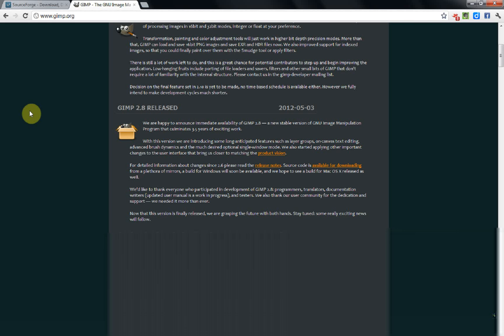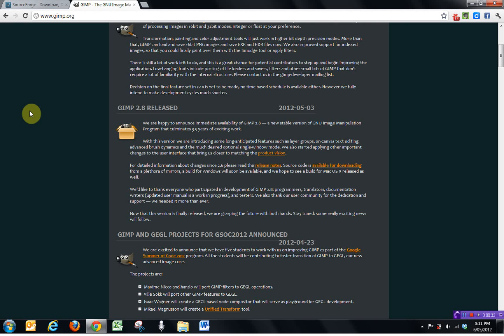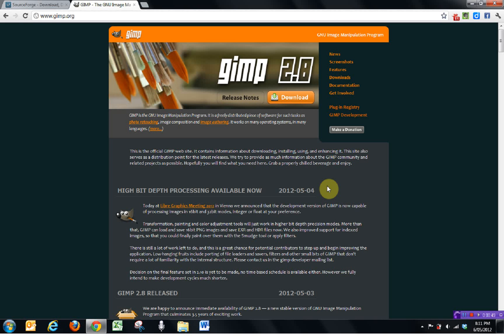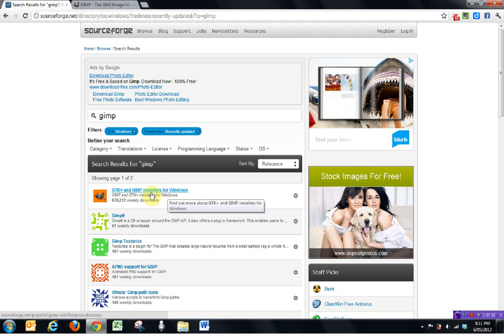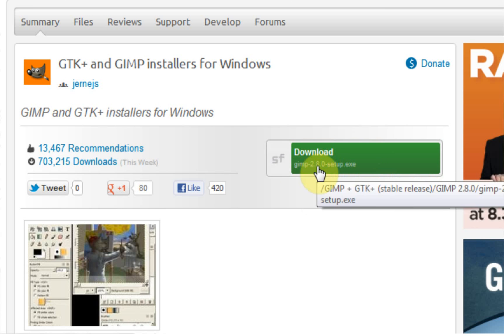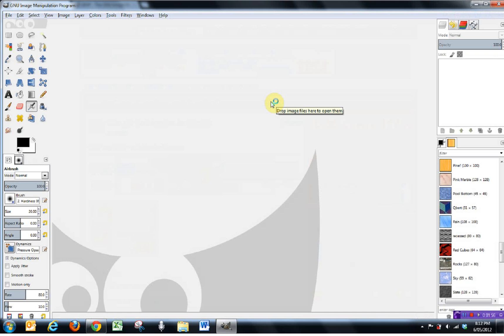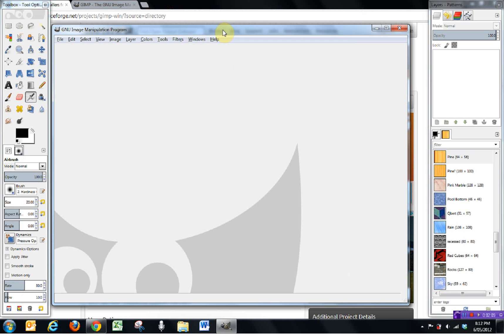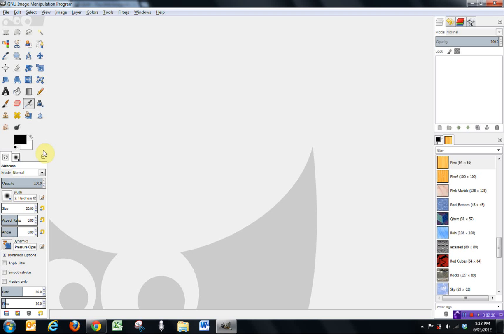How to download Gimp 2.8 for Windows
How to Download Gimp 2.8

It has now been updated on Gimp.org, but the link below still works.